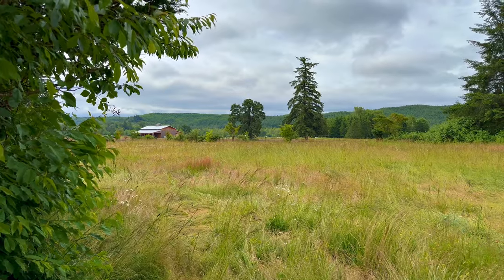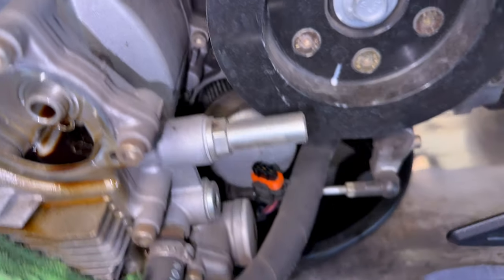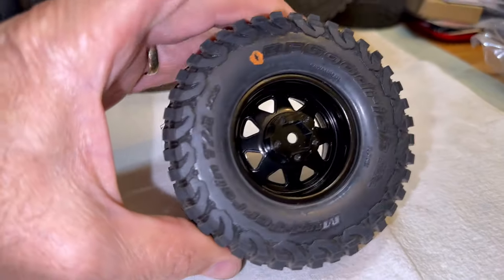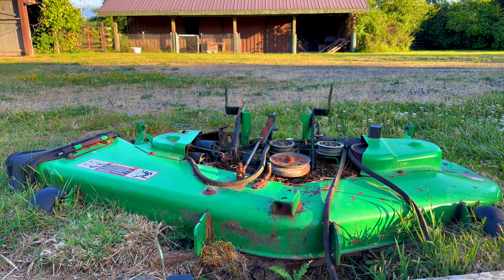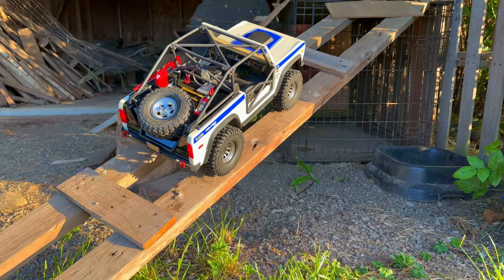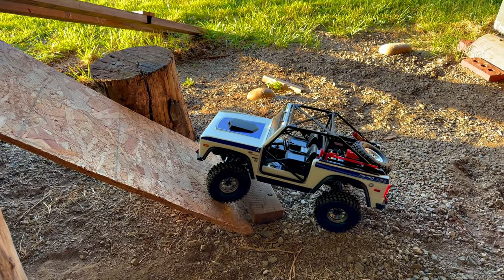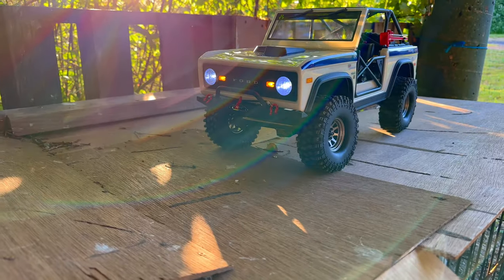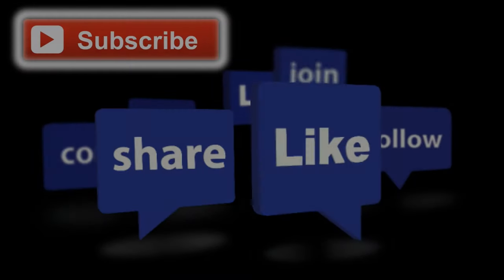Amazing Scale Wheels..!! • RC4WD w/Hyrax Copy! | TheSmoaks Vlog_2767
Very Period & Scale Look! | Treal Wheels for KM3’s! | Some Spyder Tech Talk..!

What About Spiderman RC Drivers..? | May Look Cool? | Or Very Goofy… Lol!

 1983 Yamaha XVZ12TK Venture 1200